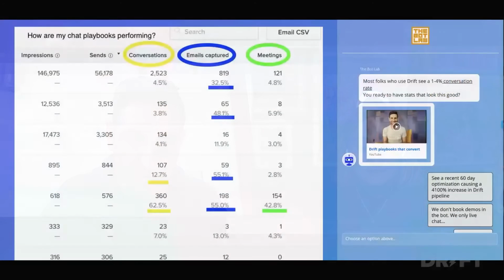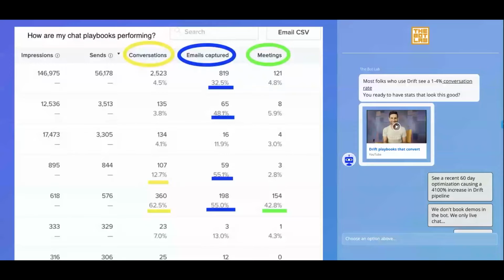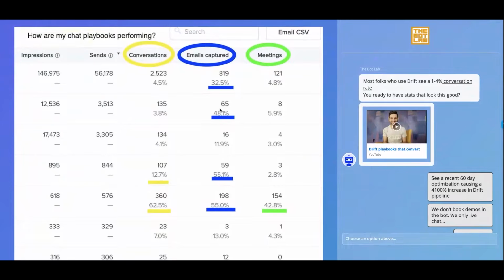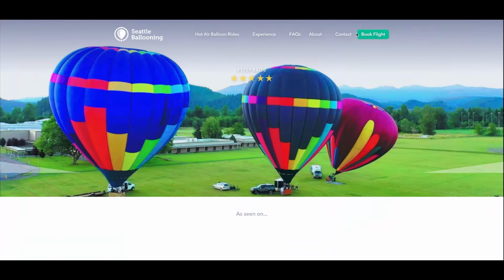Use These Drift Playbook Best Practices to Re-Engage Site Visitors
In this conversationstarters podcast clip, Eliav Cohen (Founder of The Bot Lab) explains the best practices for re-engaging site visitors with Drift playbooks.

About Drift: Drift is more than just a technology company. Drift is a connection company. Connecting buyers with sellers and empowering experiences everyone loves.

At Drift, we believe that from meeting people to starting a business relationship, everything starts with a conversation. Drift specializes in helping start the right business conversations — making sure they happen when they’re supposed to and completely personalizing them to buyers.

Drift's Conversational Cloud, comprised of Conversational Marketing, Conversational Sales, and Conversational Service, all powered by underlying Conversational AI, breaks down the silos across your team so you can deliver personalized experiences that turn into more quality pipeline, revenue, and happy customers.